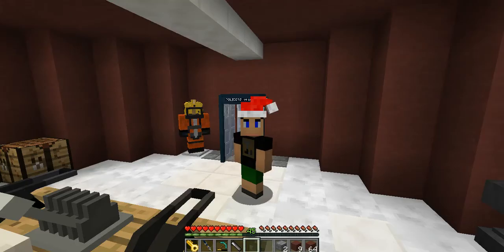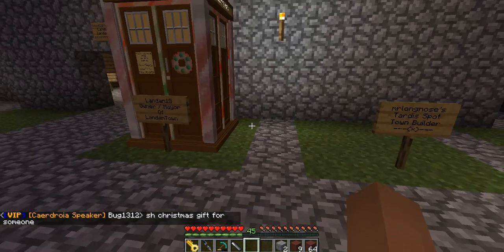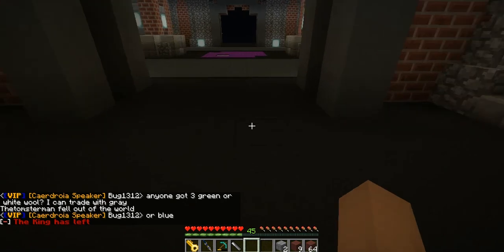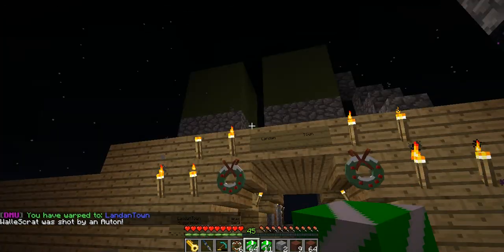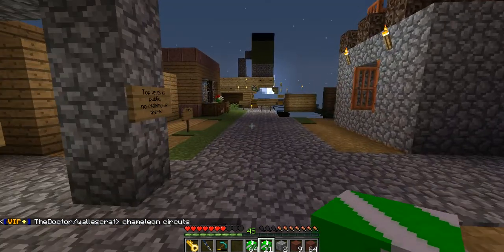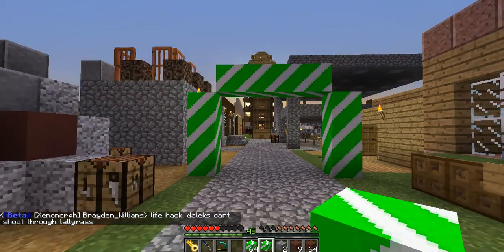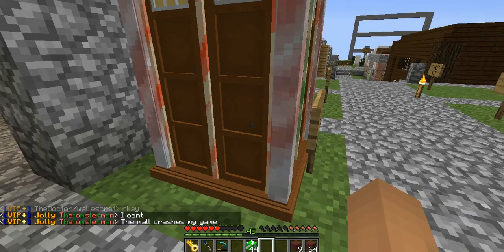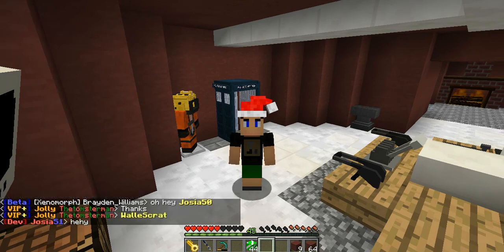Dalek Mod Episode 15